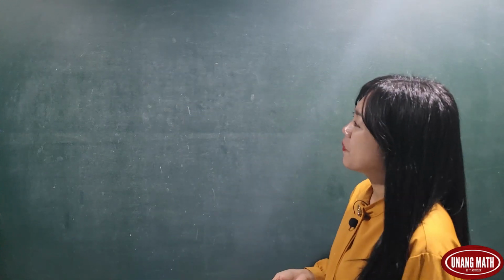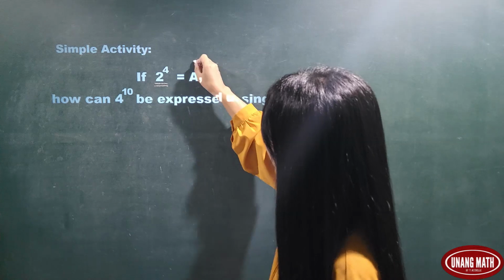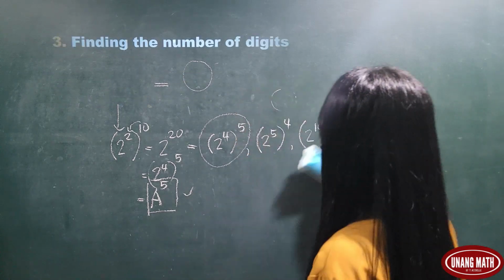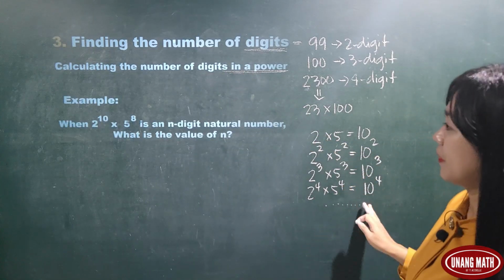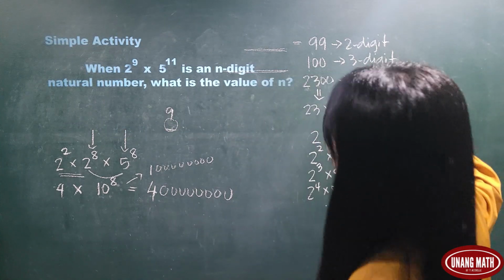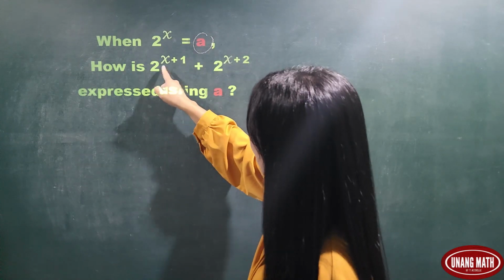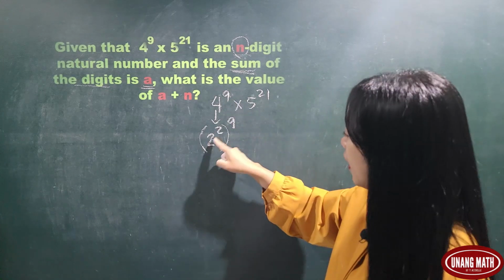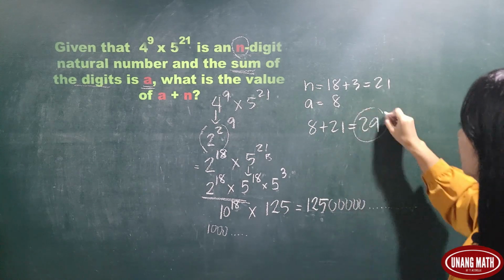APPLICATION OF EXPONENT RULES PART 2 / MATH TUTORIAL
Episode 83: Application of Exponent Rules. Problem Solving involving Exponent Rules. Worded Problems involving Exponent Rules.

Watch this episode for the full video lesson.